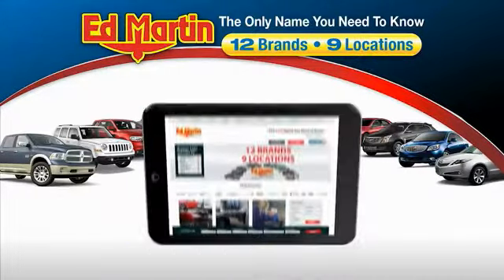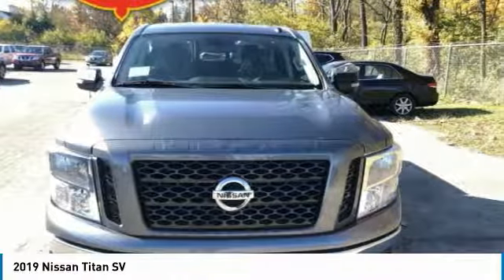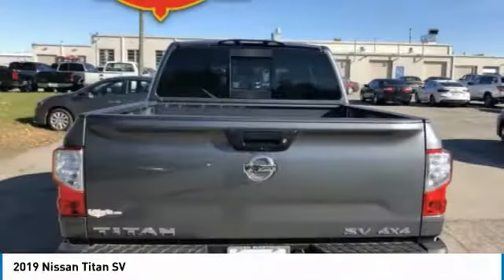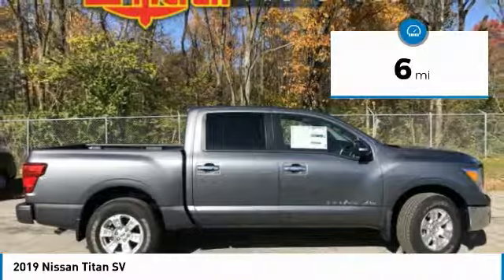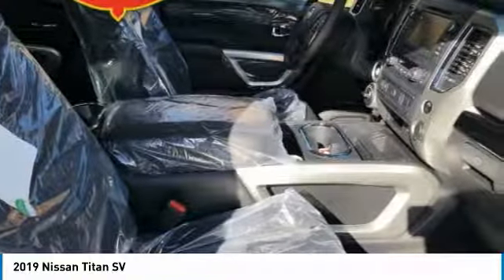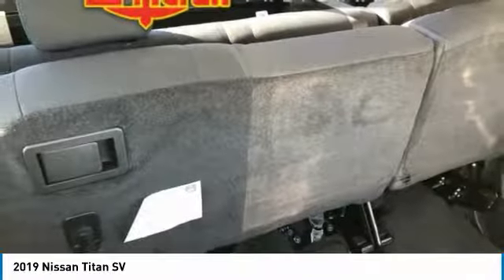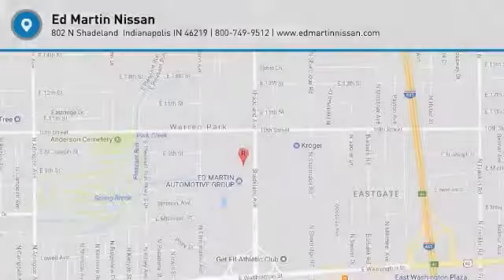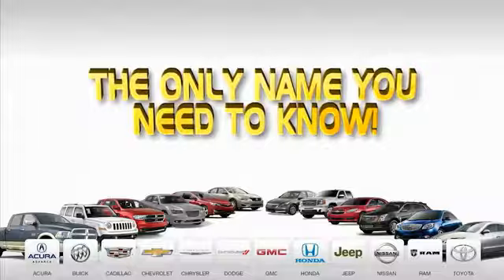2019 Nissan Titan 1TI1029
2019 NISSAN TITAN Indianapolis, IN
Stock# 1TI1029

NAV, Heated Seats, CD Player, Bluetooth, Alloy Wheels, [U01] SV CONVENIENCE PACKAGE, Tow Hitch, iPod/MP3 Input, Back-Up Camera, 4x4. EPA 21 MPG Hwy/15 MPG City!

OPTION PACKAGES
SV CONVENIENCE PACKAGE Intelligent Key System, driver and passenger request switches, Power Sliding Rear Window w/Defogger, 110V/12V Outlets In Back Of Center Console, 110-volt and 12-volt outlets, Rear Air Conditioning Vents, Painted Rear Bumper, Heated Front Captain's Chairs, 8-way power adjustable driver's seat w/power lumbar support, Rain Sensing Wipers, Auto-Dimming Rearview Mirror, Universal Garage Door Opener, Automatic On/Off Headlights, Convex Spotter Mirror, Chrome Interior Door Locks, Blind Spot Warning w/Rear Cross Traffic Alert, Leather-Wrapped Steering Wheel, Front & Rear Parking Sensors, 4-Pin/7-Pin Wiring Harness Connector (Rear Bumper), Receiver Hitch, 2 Illuminated USB-A Ports In Back Of Center Console, Radio: Nissan Navigation System, NissanConnect w/navigation.

Fuel economy calculations based on original manufacturer data for trim engine configuration.